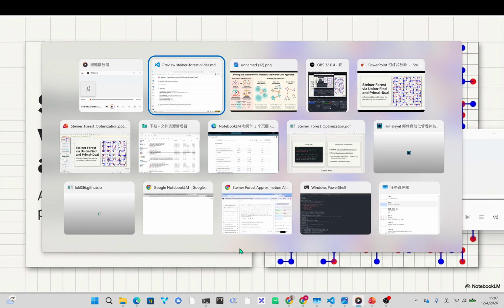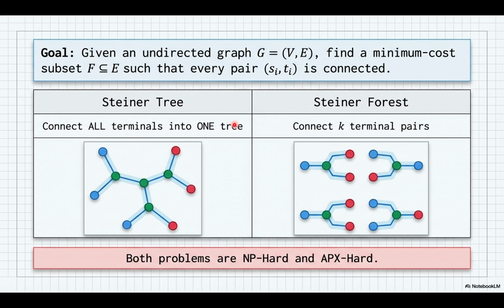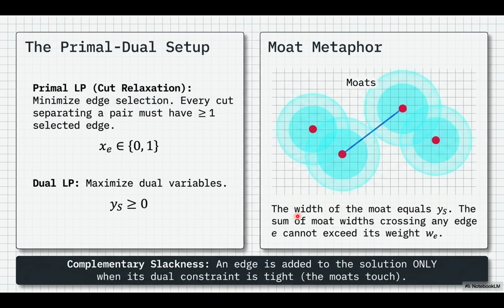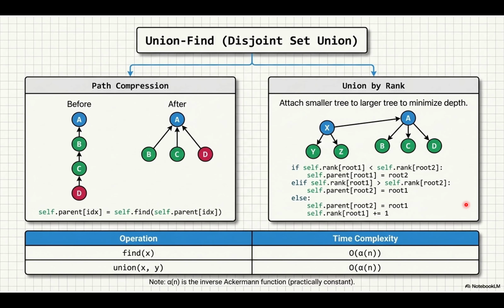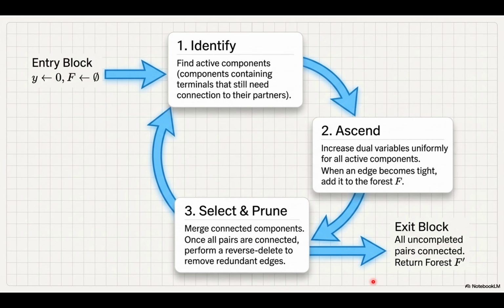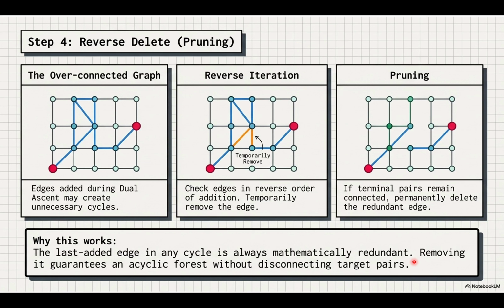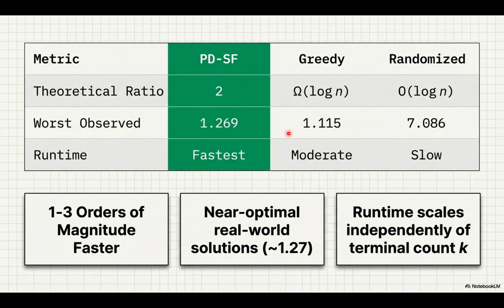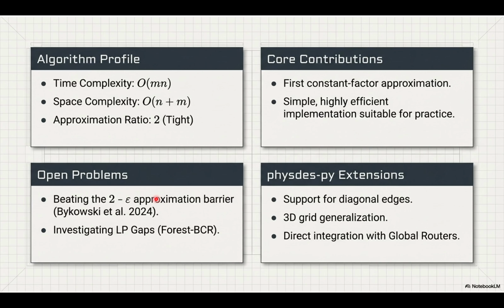🎙️ Steiner Forest via Union-Find and Primal-Dual